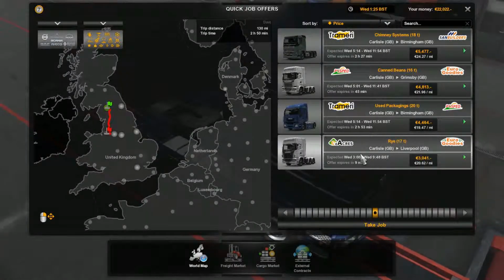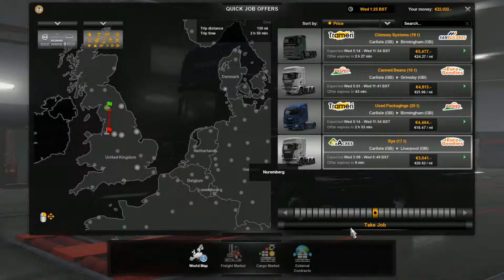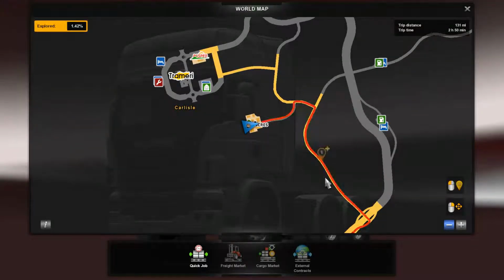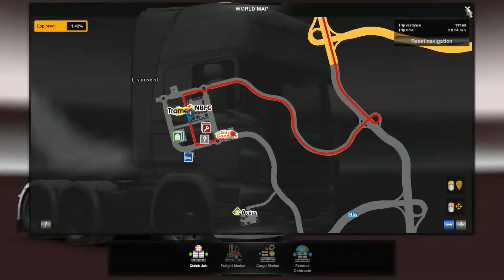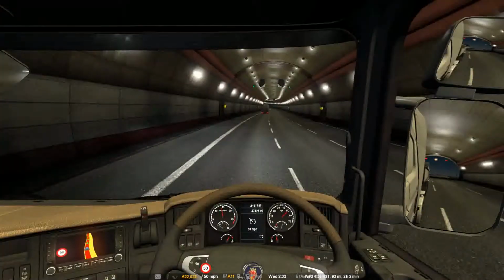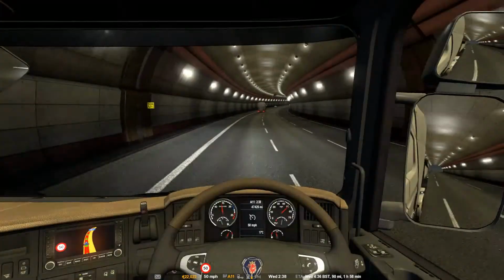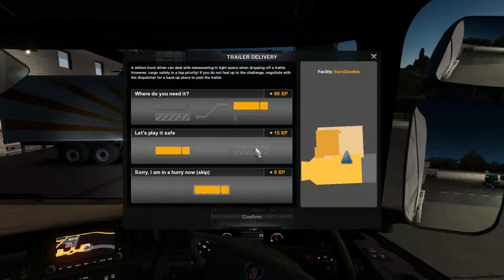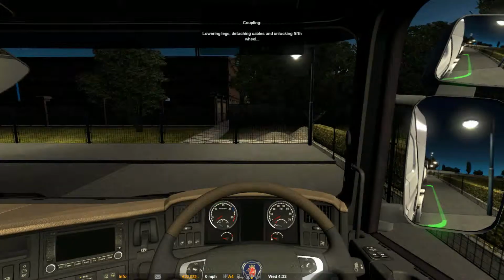European Truck Simulator 2 | Ep 7 | Working for the Man | Liverpool | ETS2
ts Tuesday and that means we bring to you a NEW series to the channel on Trucking Tuesdays! European Truck Simulator 2 or ETS2.

Follow Me
Follow on Twitter: @ParkeraGames
Steam: arronp76

Amazon Wishlist

Edited with HitFilm2017